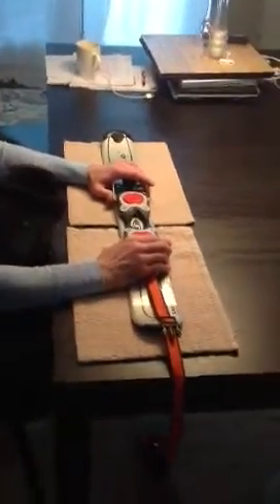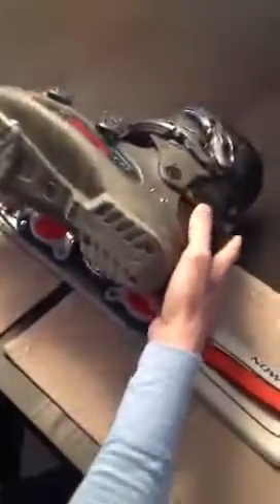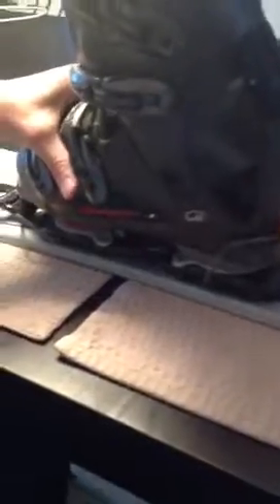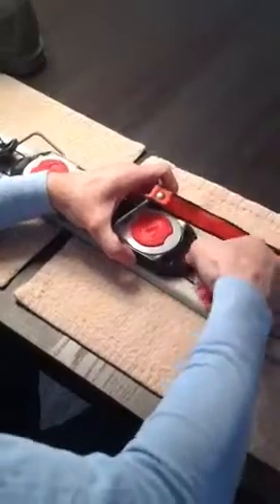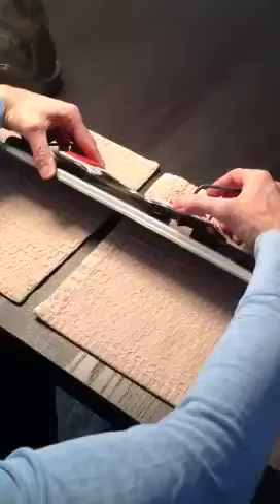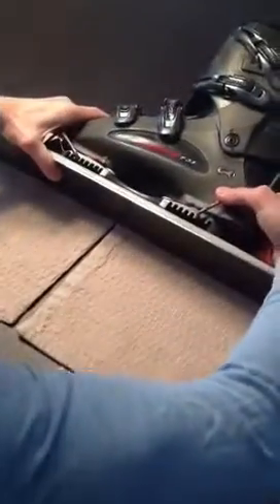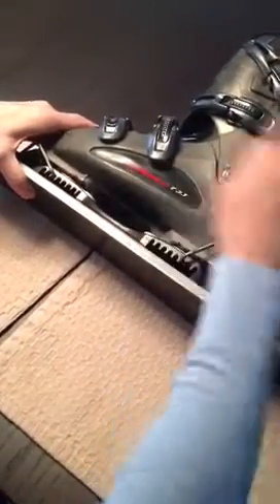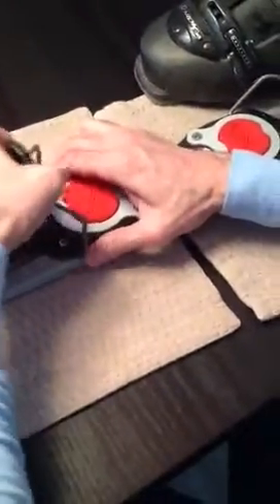How to adjust non-release snow blade bindings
A brief video about adjusting non-release snow blade bindings to fit different boots